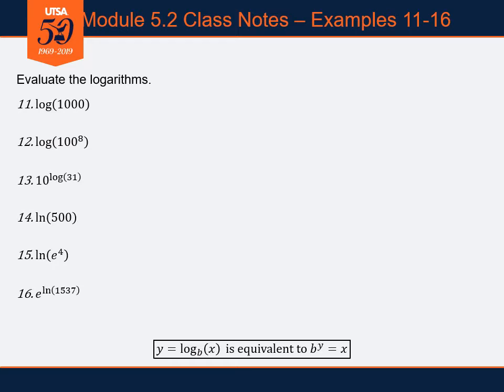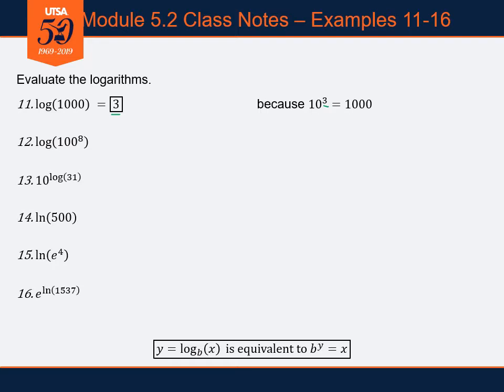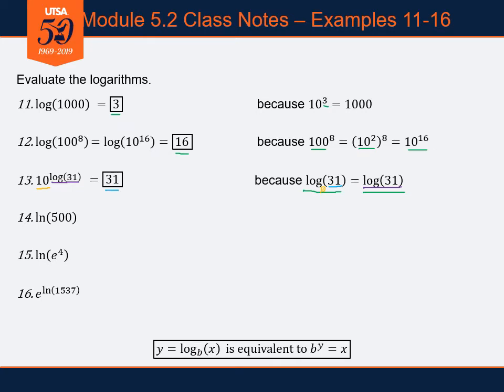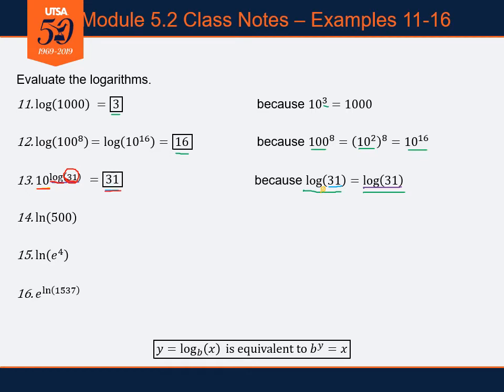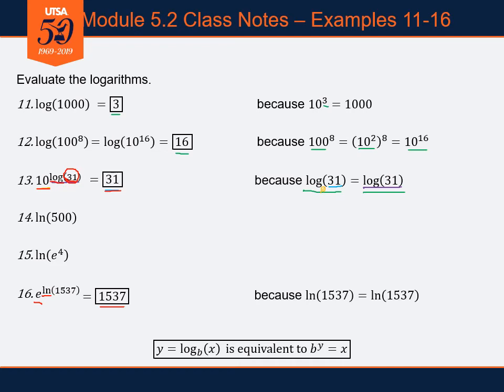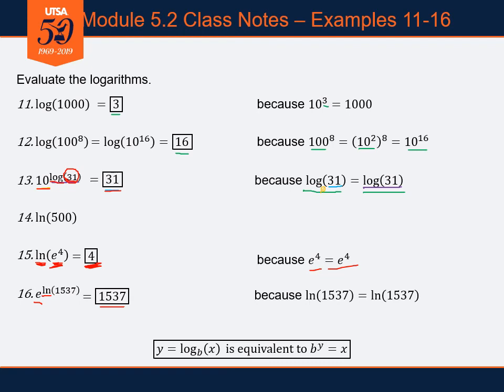Module 5.2 Class Notes Examples 11-16